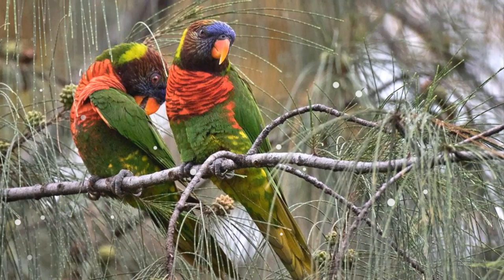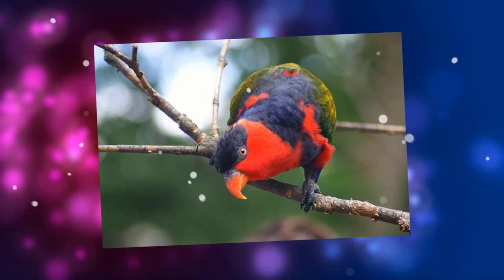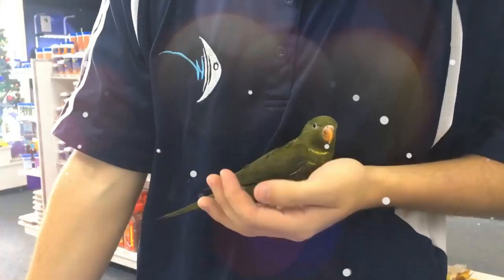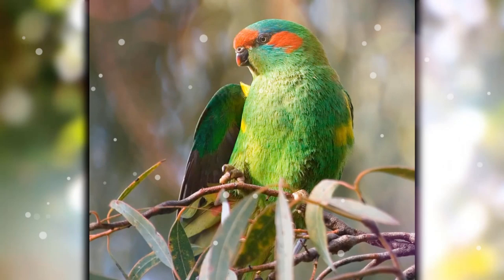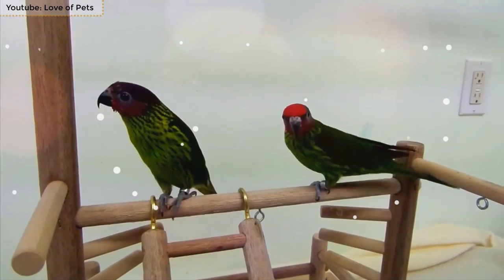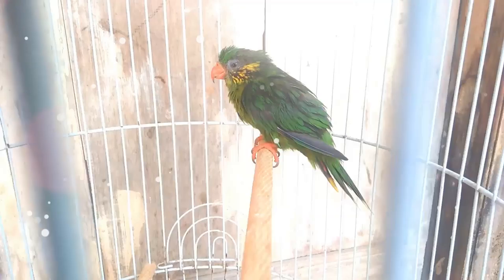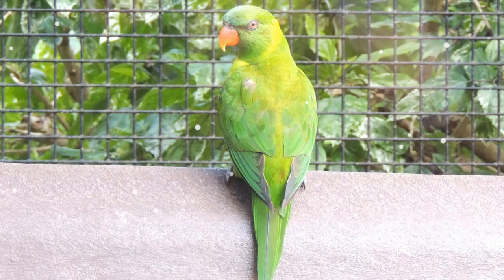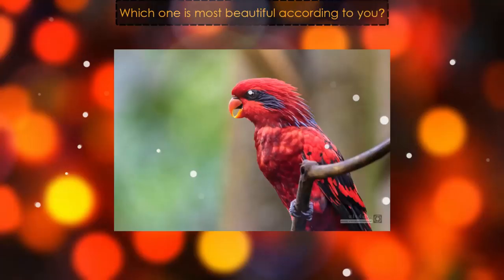10 Most Colorful Lorikeets on Planet Earth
This video os all about beautiful and colorful lorikeets that are, fortunately, a part of our planet.  I am actually a bird lover, I have listed 10 of the world's most beautiful, cute, colorful and most popular pet lorikeets in the world. This is the second part of the video 10 Most Beautiful Lorikeets on Planet Earth. You can comment which one you like the most and why.